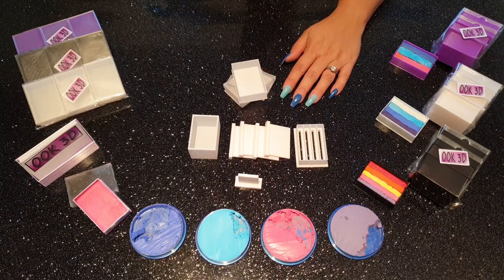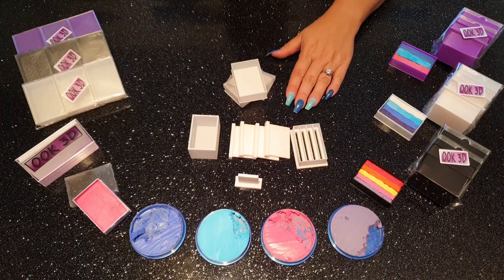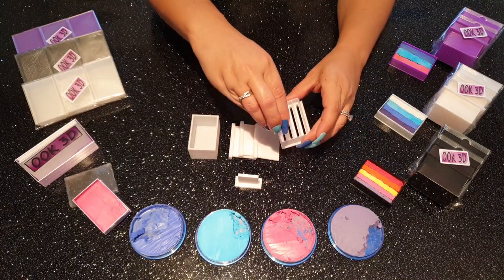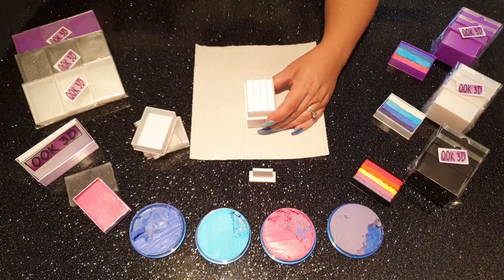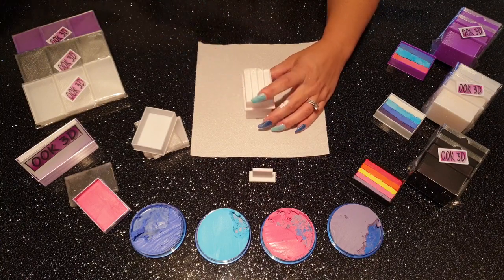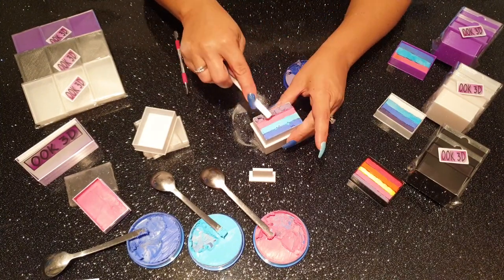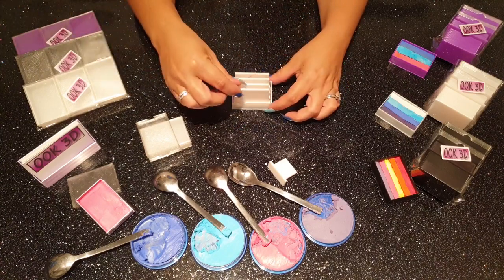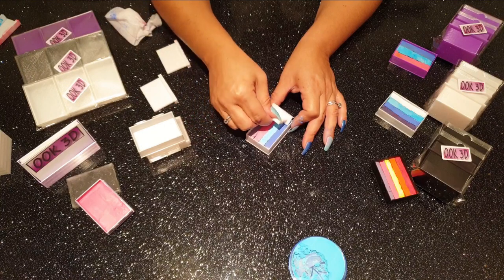OOK3D Face Paint Split Cake Maker Demonstration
Hello!

This is a demonstration of our face paint split cake maker, which will enable you to make 3, 4 and 5 colour face paint split cakes!

If you would like to purchase one of our Split cake makers, please follow the following eBay links

3 Colour

4 Colour

5 Colour

Some history...

I thought I would share with some history of how our split cake maker came to be.

Around six months ago or so, Michelle wanted some split cakes so we had a look on ebay and were surprised at both the cost and in some cases the quality of what was available. Knowing that the process for making them was both messy and difficult, not to mention time consuming, I had a thought. Would I be able to make something to do the job? So I set about designing in 3d with a view to printing on my 3d printer.

Initially, we tried the 'cookie cutter' approach, but there were numerous problems. We were using Snazaroo and I thought (somewhat naively) that it would all be the same. Not so. The paint ranges from soft to super hard and the thickness also varies, which made for a messy and tricky process. The paint would not stay in the cutter for transplant to a new pot and we struggled to get even thicknesses.

Snazaroo also comes in a round pot, so we were not able to use all the paint, there was just too much wastage, which overall drew us to the conclusion that the 'cookie cutter' approach just wasn't working, so back to the drawing board!

After much discussion, designing and printing, our new and current split cake maker started to take shape.

Then came all the testing… We lost count how many split cakes were made, but I can tell you it was a lot! We did have difficulties, especially with the consistency of the paint, but we found that with the harder paint we just needed to break it apart, spray it with a bit of water and leave it to soften a little while.

Eventually, after a lot of time and effort, we had the finished article as you see it now.

Split cakes can be made with virtually no mess, with a nice simple process and with a bit of practice, a split cake can be made in around 5 minutes, with little or no wastage.

That does not mean to say it's perfect. We welcome any feedback and if you purchase one and need help or have problems, we will be there to lend a hand.

OOK3D